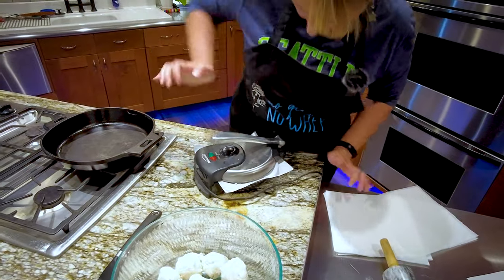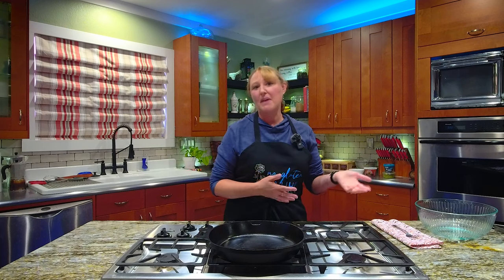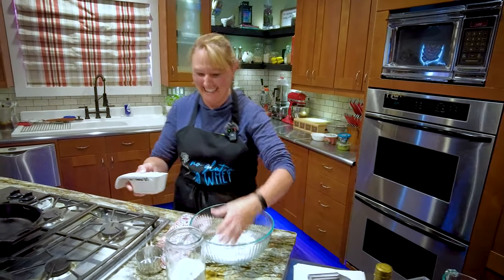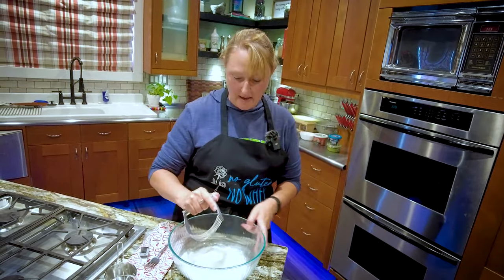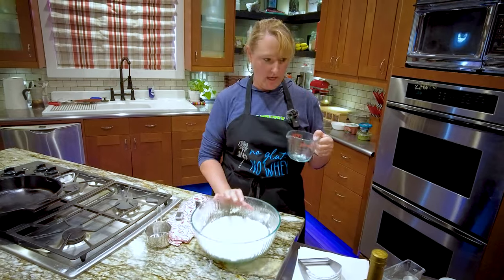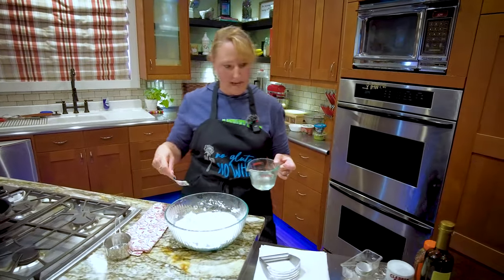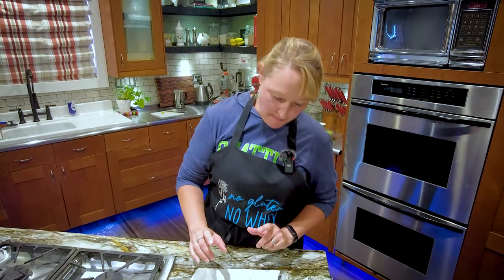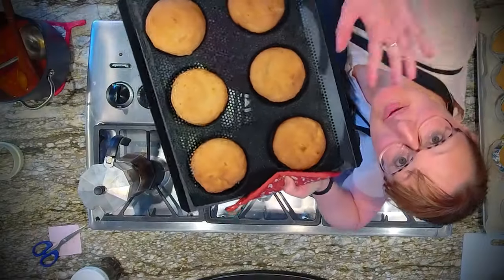HOMEMADE TORTILLAS! GLUTEN/CORN/DAIRY FREE!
Welcome to my kitchen! Having dietary restrictions shouldn’t mean missing out. I have been gluten free for 15 years and dairy free for 7 years. I also avoid corn and yeast. We have four beautiful daughters who have each delt with a wide variety of food sensitivities over the years. In addition to no gluten and no dairy we have also avoided eggs, soy, cashews, sugar, carbs and meat. The main lesson I have learned is adaptability.  I love cooking and preparing good food for my family and friends. Cooking is chemistry, my goal is to remove the mystery from chemistry! I invite you along to share my food journey to find tasty, safe food that makes you say “No gluten? No whey!”

1 1/3 cup basic flour blend
1 cup casava flour
2 tsp xanthan gum
1 tsp baking powder
1 tsp salt
2 TBS cold shortening (or coconut oil*)
1 tsp apple cider or white balsamic vinegar
½ tsp honey
¾ cup warm water

Combine dry ingredients (flours, xanthan, baking powder, salt) in a large bowl. Cut in shortening with pastry blender or two knives. Mix warm water, vinegar and honey in separate dish and add a little at a time to dry ingredients mixing with a fork until mixed as much as possible. Knead together with your hand until combined and dough forms. Will be a dry dough but should come together with kneading. Separate dough into 8 equal balls and place each one between two pieces of parchment paper. Flatten using a tortilla press or roll with rolling pin.  Cook in cast-iron pan over high heat just until appear dry and starting to have golden brown spots (about 30 seconds per side on high heat). Tortillas hold up very well to being frozen. I freeze with parchment paper between and take out one or two when needed. Then heat frozen tortilla in skillet until thawed and pliable.

*I tried this recipe with coconut oil after we recorded this episode. It worked great! The dough was slightly more moist. If the dough is too moist to remove the parchment paper before cooking, cook parchment side down for about 10 seconds then flip and remove paper.